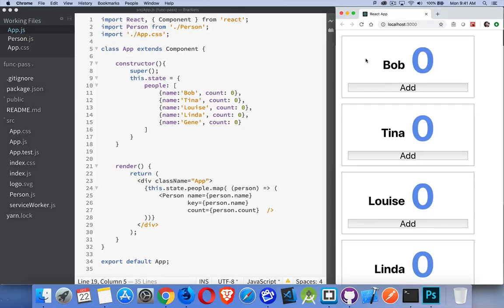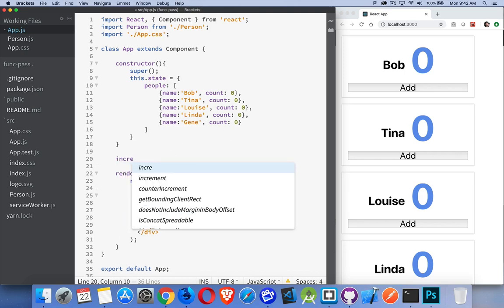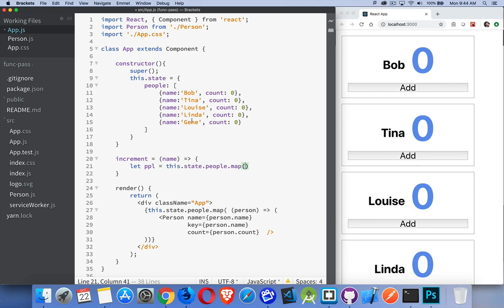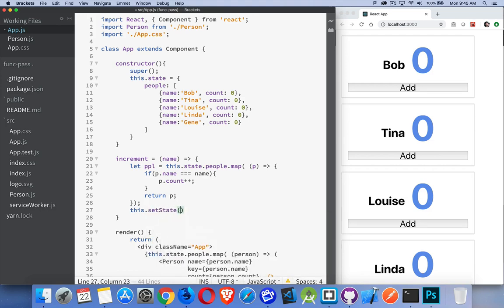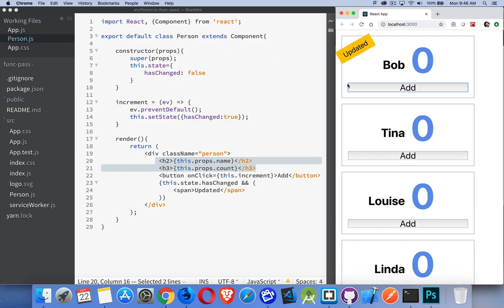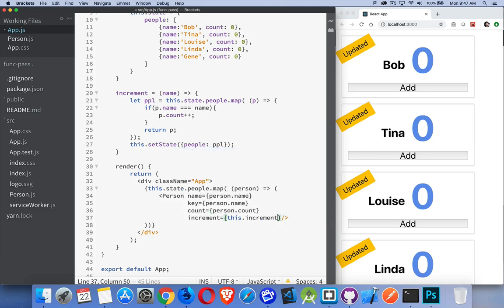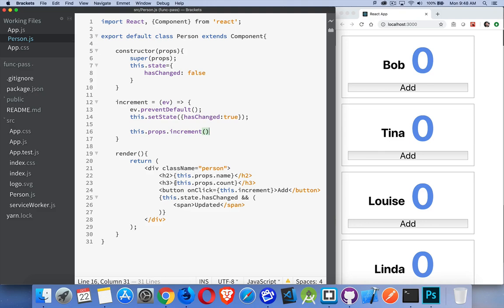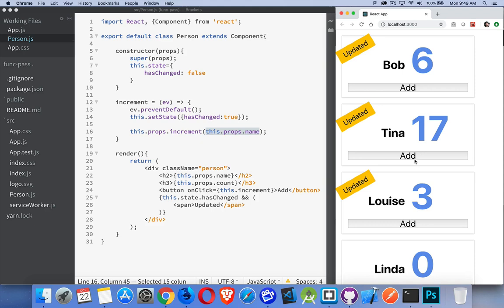React - How to Pass Functions between Components - Episode 22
This tutorial explains how you can pass functions from one component to another. We do this because the functions that control one components state have to reside in the same component as the state. So, if one component needs to update the state of another then it needs to have the function from the first component.